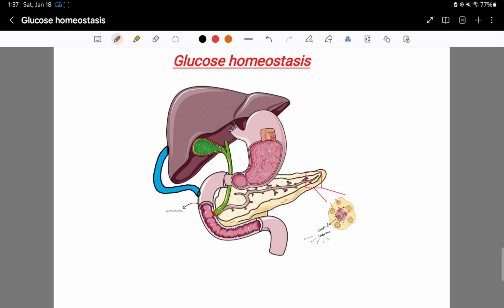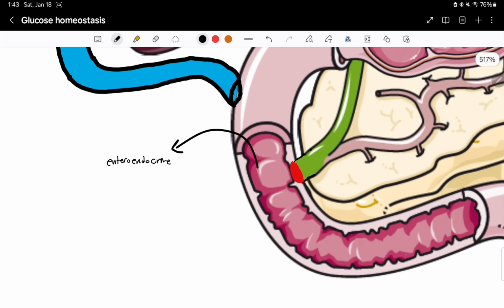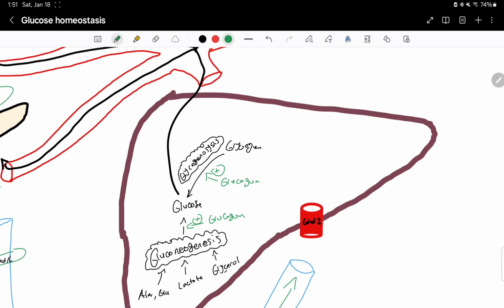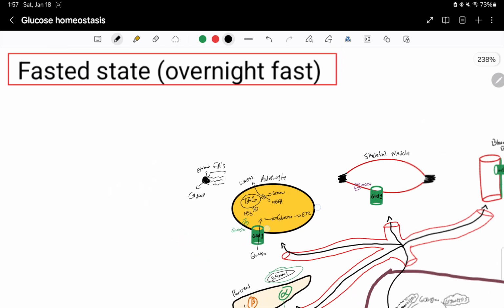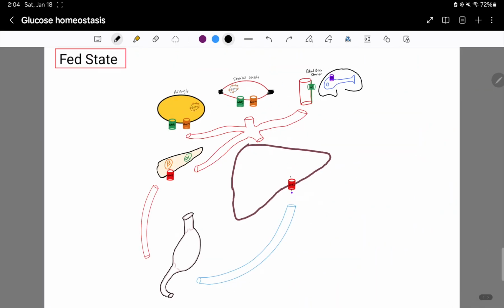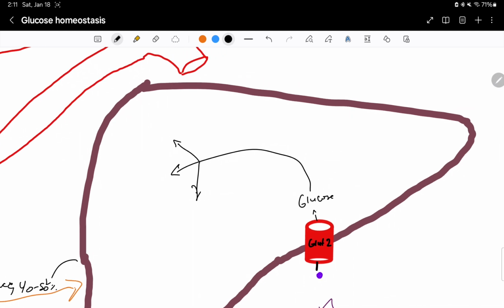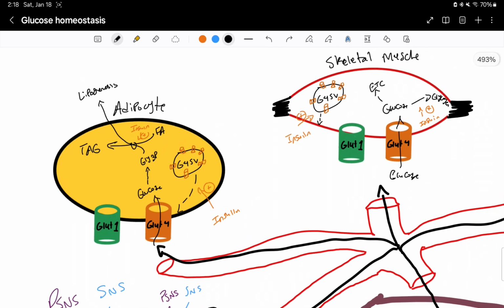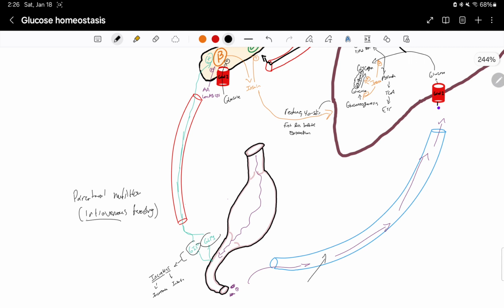Nutrition - Glucose Homeostasis (Fed vs. Fasted)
This video is going to be part of my Nutrition and metabolism playlist. Today I cover glucose homeostasis in the fed vs. fasted state and the interorgan cross talk between the liver, pancreas, skeletal muscle, and adipose tissue. I also give an overview on processes such as lipolysis, lipogenesis, gluconeogenesis, glycogenolysis and more.

Chapters:

0:00 intro
0:27 overview
7:30 Fasted state
26:20 Fed state